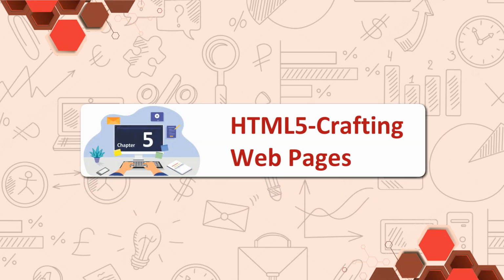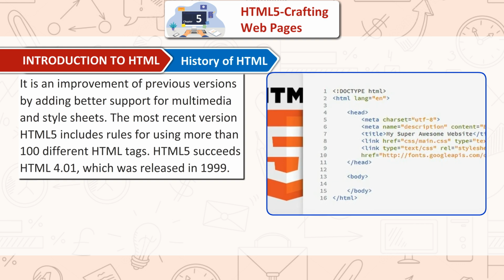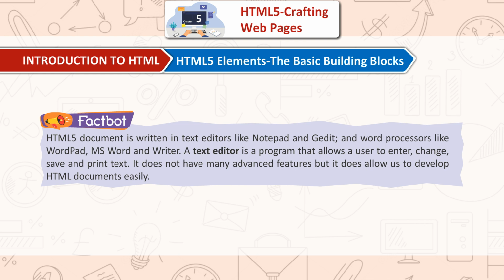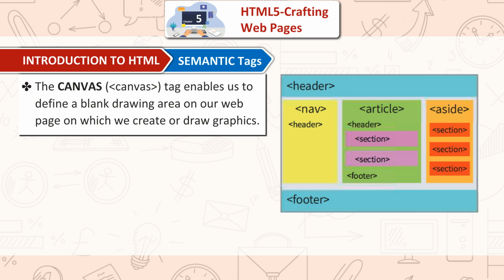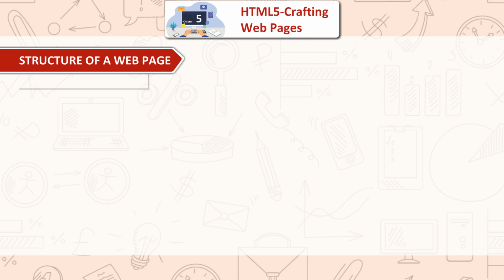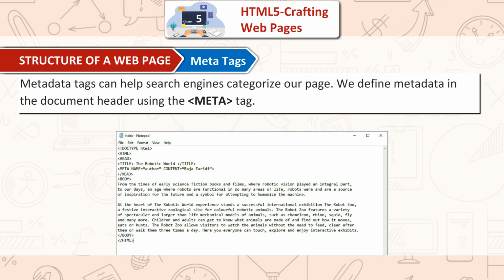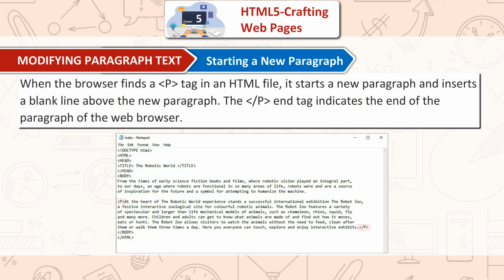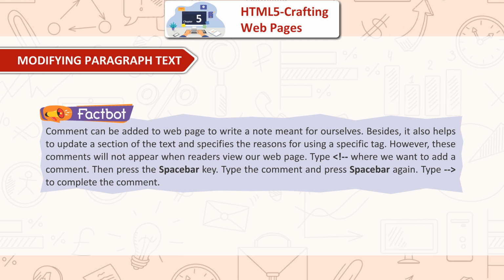Ch 5 | Oliver | Computer | Class 6 | HTML - Crafiting Web Pages | For children